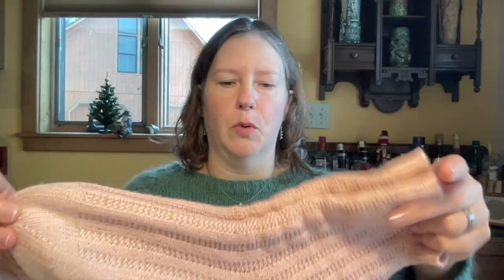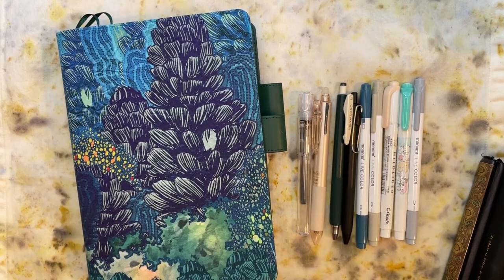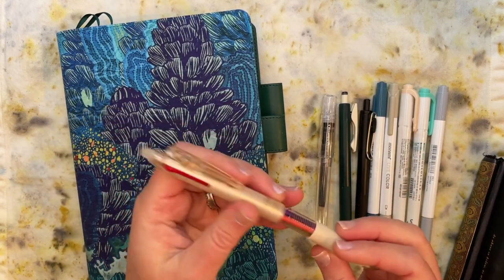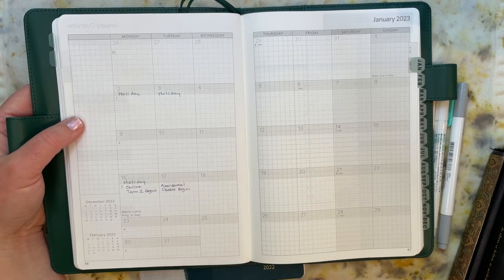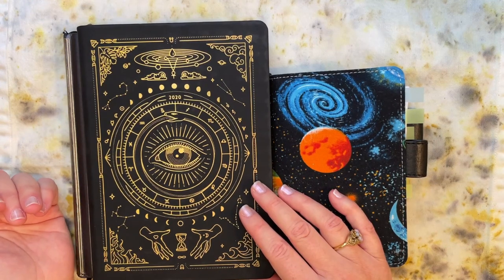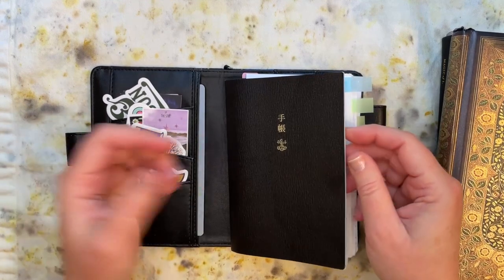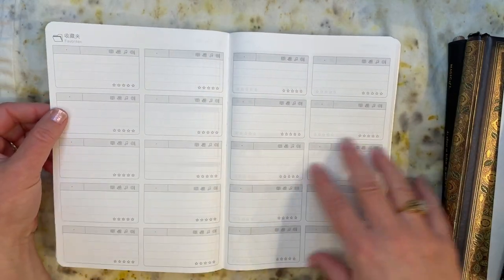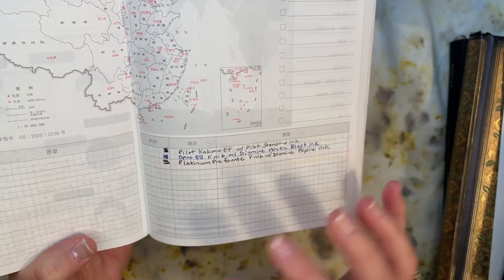Welcome back! Channel relaunch and Sarah's favorite notebooks.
Over the past couple of years we've had changes in our crafting but we are inspired to share some projects again. Join Sarah for a re-introduction to Gage Hill Crafts and a detailed look at her favorite notebooks for 2023.

0:00 Introduction
2:30 Gifts received
8:35 Supplies for work notebook
12:45 Work notebook / hybrid bullet journal
28:03 Personal journal
Fountain pens shown: Tibaldi Perfecta in Blue Vinyl, Noodlers Konrad in 1820 Essex, Opus 88 Fantasia in blue, and Platinum Prefounte in Night Sea.
50:21 Ink swatch book
51:31 Reading and class notes
54:06 Final thoughts